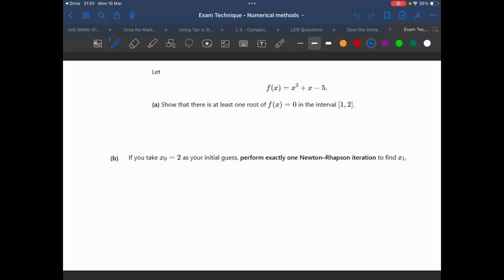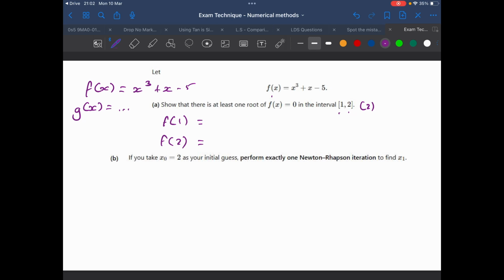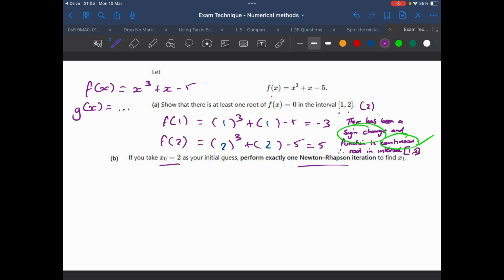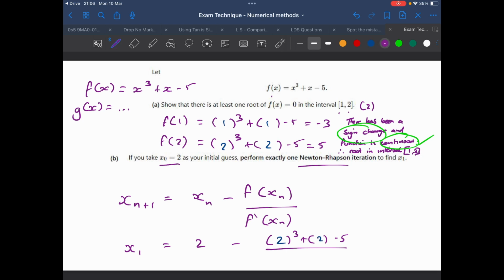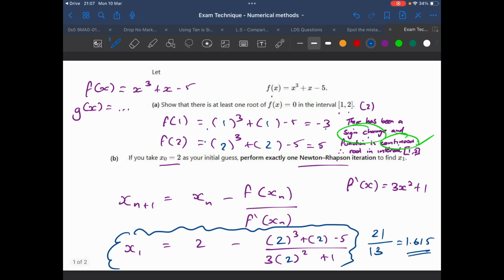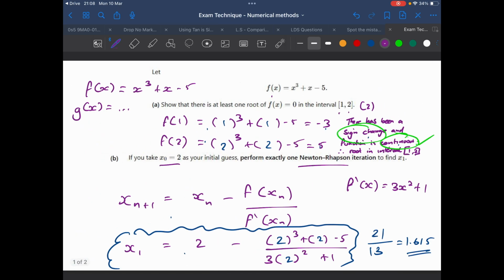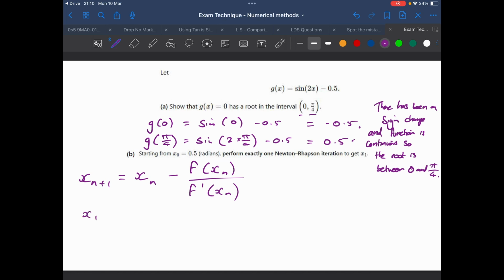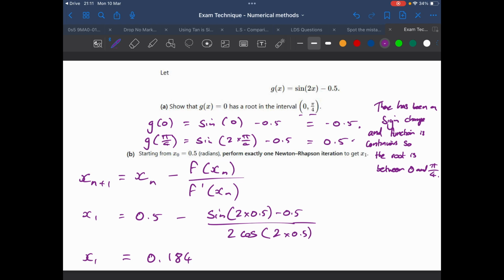14/90: Exam Technique - Roots & The Newton Rhapson Method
Welcome to Day 14 of our 90-Day Countdown to A-Level Maths! In this video, we’re sharpening our exam technique by exploring the Newton-Raphson method to find roots of equations.

We’ll discuss:

Key formula and derivation for Newton-Raphson
Typical pitfalls (convergence issues, incorrect differentiation)
Exam-style worked examples to lock in the method